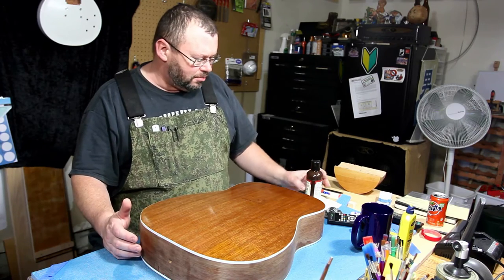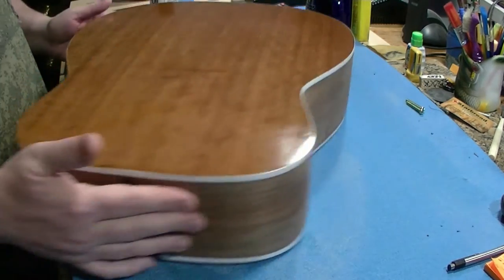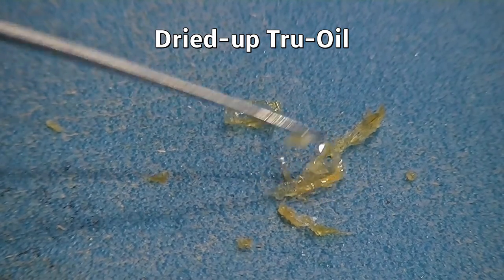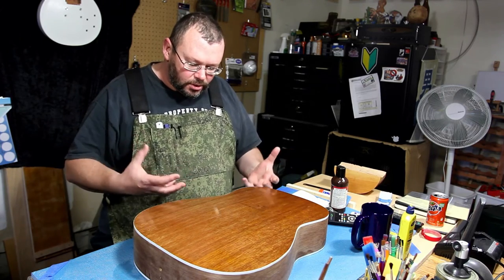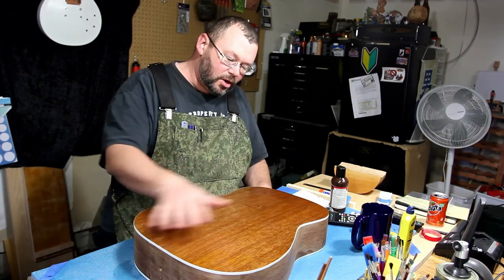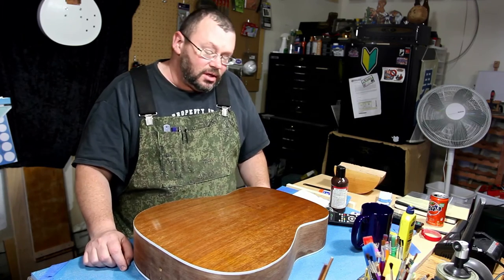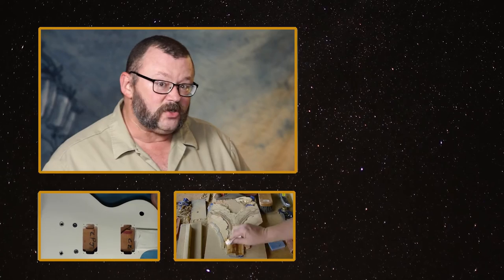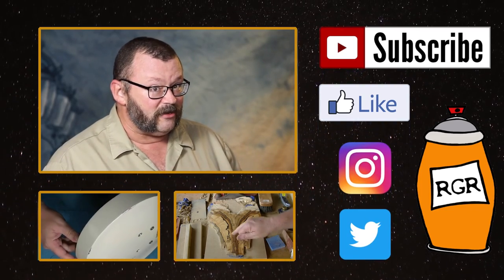Tru -Oil boogers | RATTLECAN GUITAR RESTORATIONS by James O’Rear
I show you what very small pieces of dried Tru-Oil do to a finish if you inadvertently wipe them into the surface and explain how I fix it.